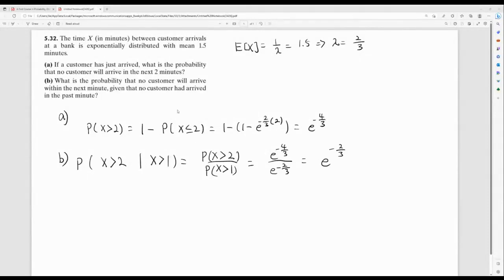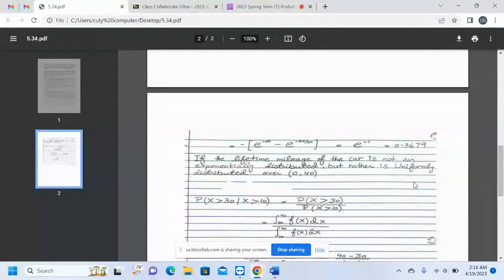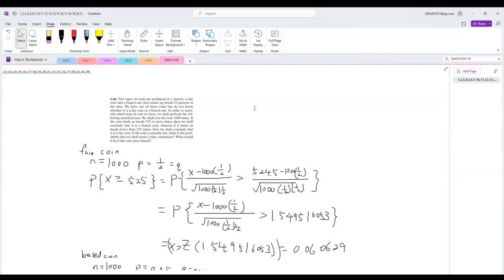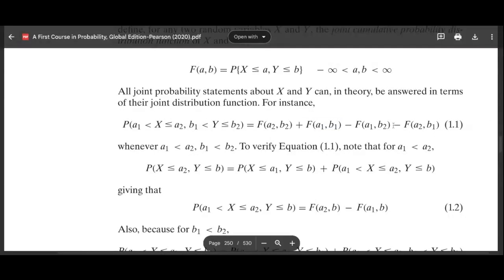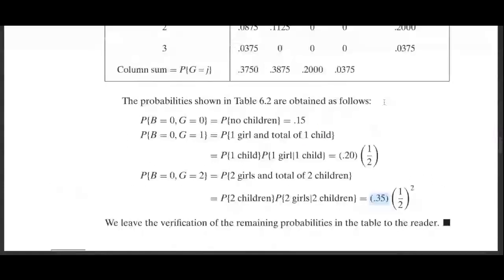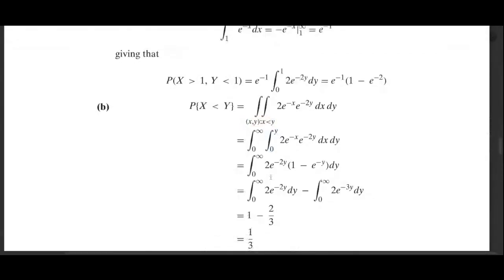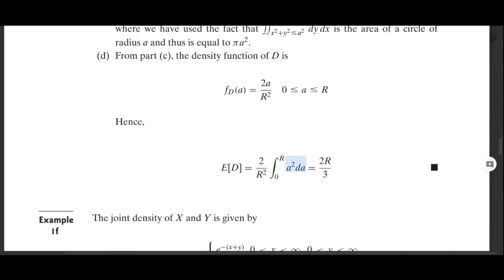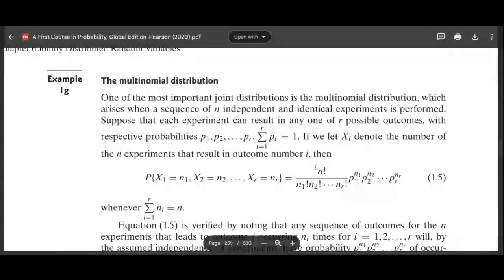Probability & Statistics - 19